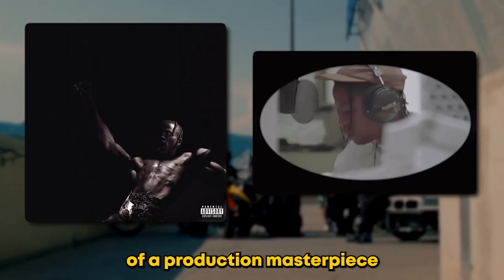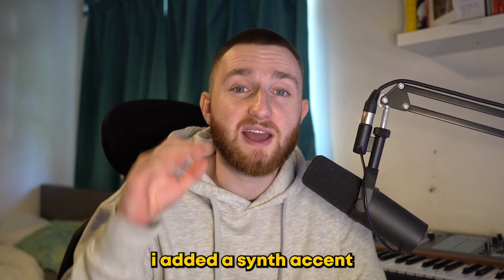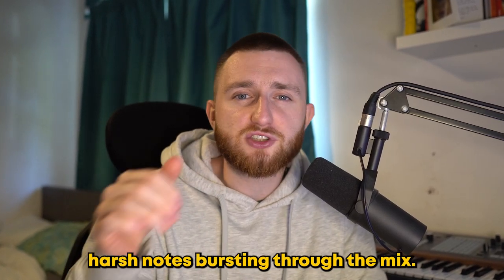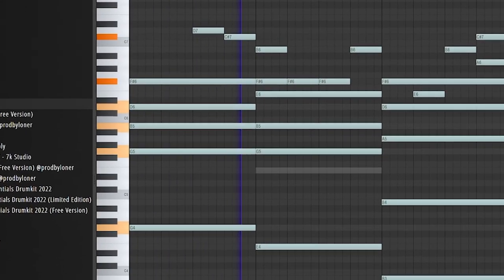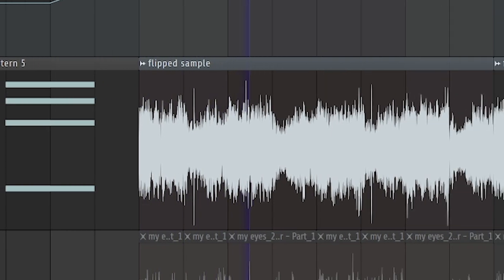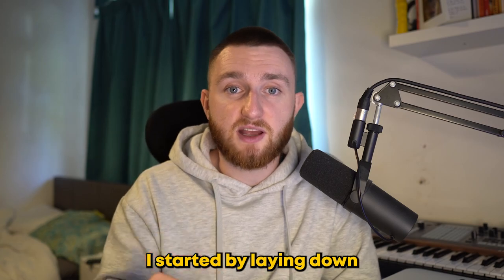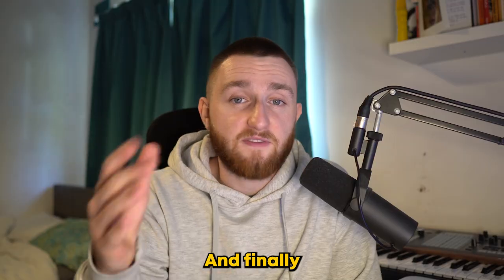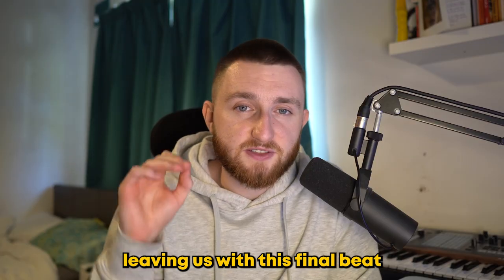the secrets behind Travis Scott’s 'UTOPIA' production!?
in this video i looked into the secrets behind travis scott's incredible utopia production. enjoy!

00:00 - 01:41 gods country
01:42 - 05:07 my eyes/telekinesis
05:08 - 07:42 sirens/hyaena